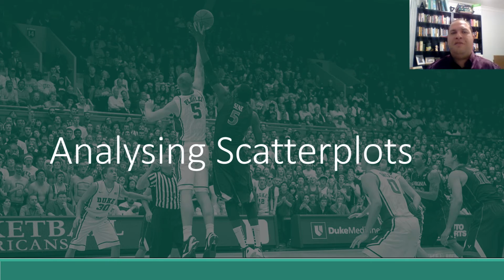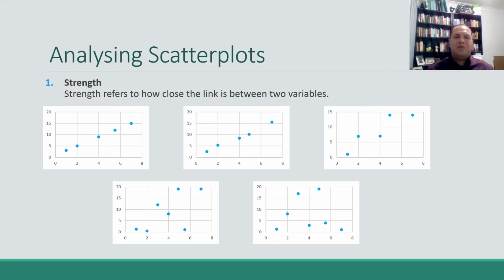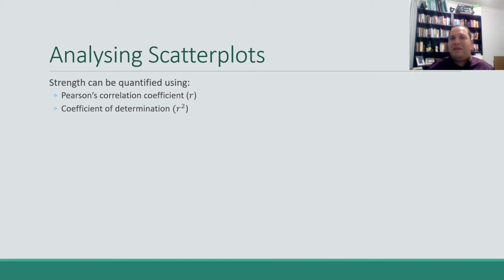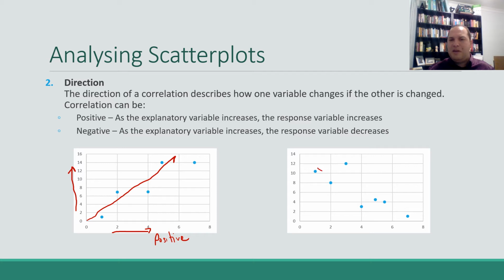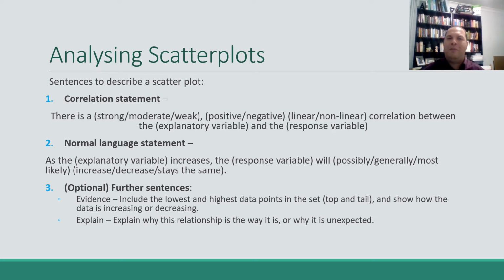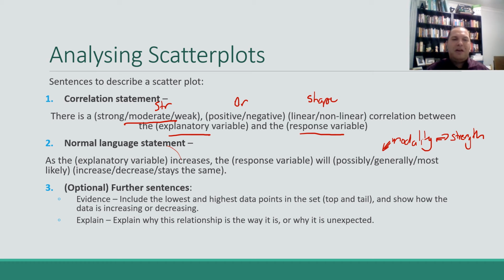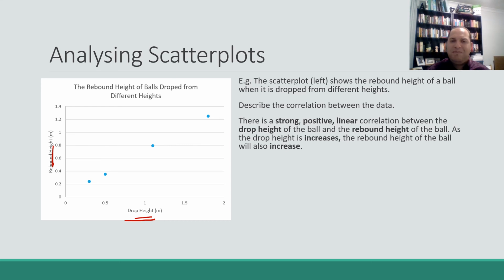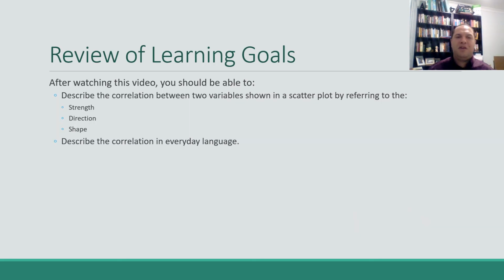Analysing Scatterplots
After watching this video, you should be able to:
 - Describe the correlation between two variables shown in a scatter plot by referring to the:
     - Strength
     - Direction
     - Shape
 - Describe the correlation in everyday language.